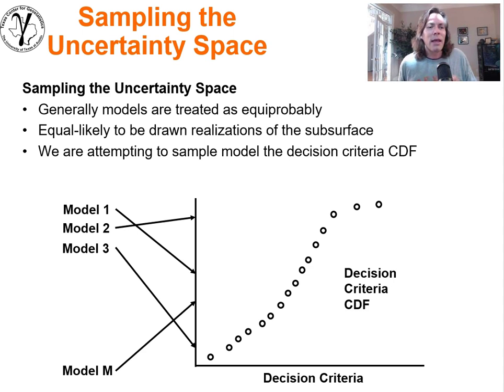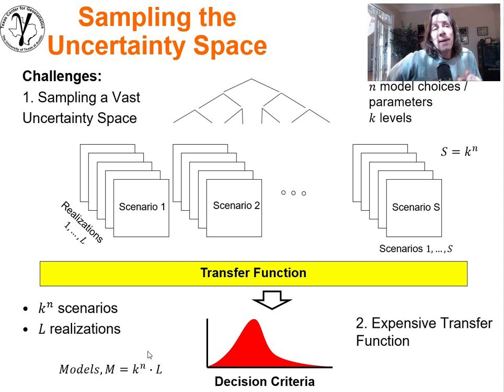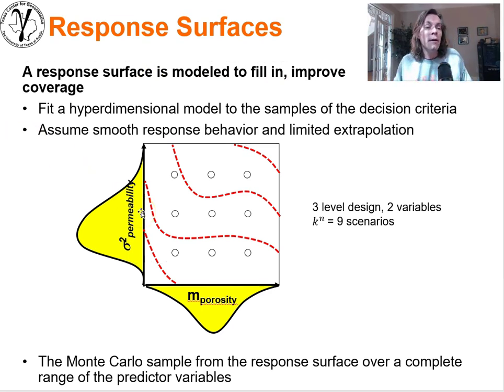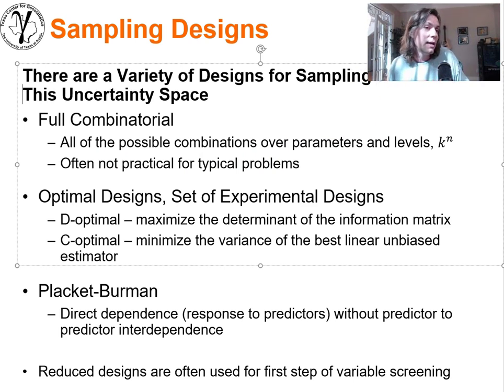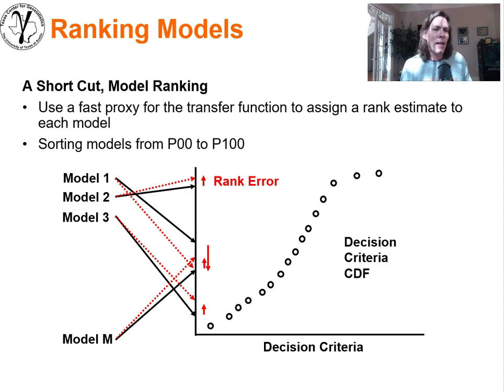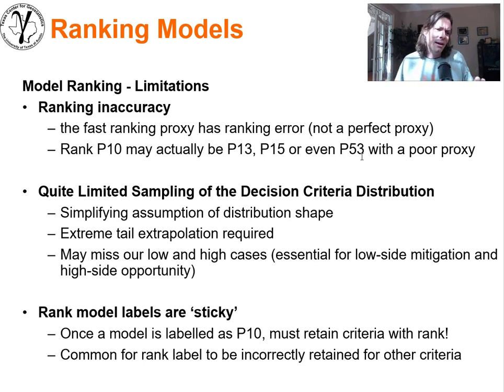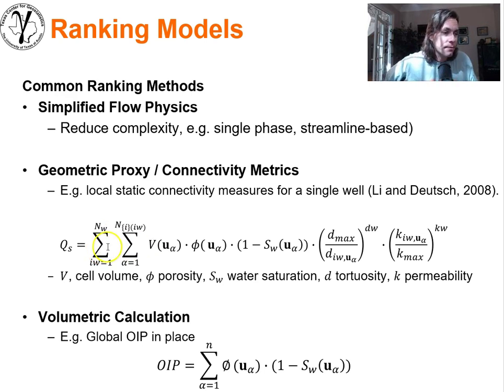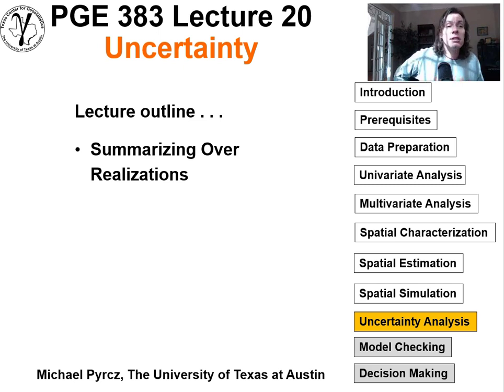20d Spatial Data Analytics: Sampling Uncertainty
Subsurface modeling course lecture on sampling uncertainty.